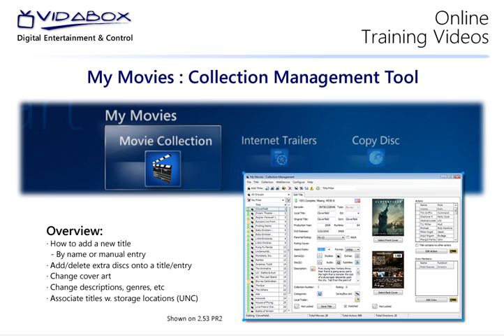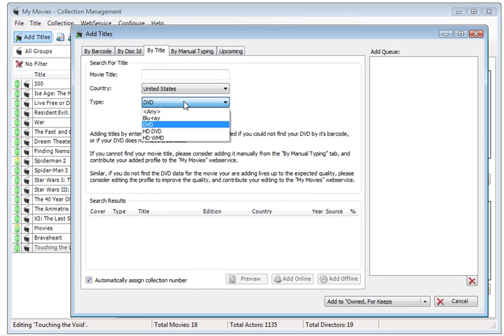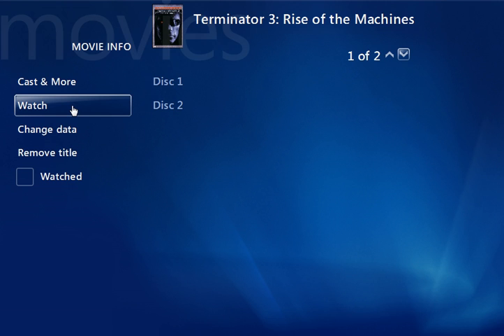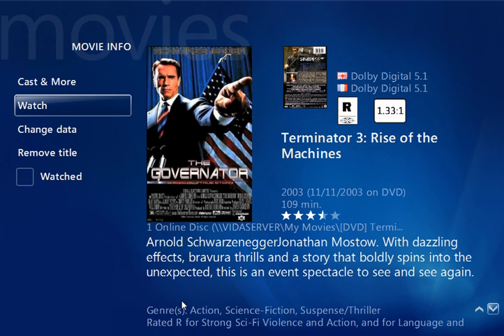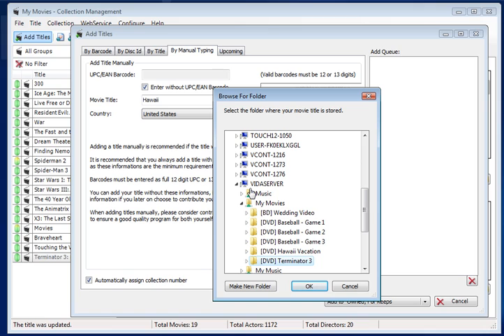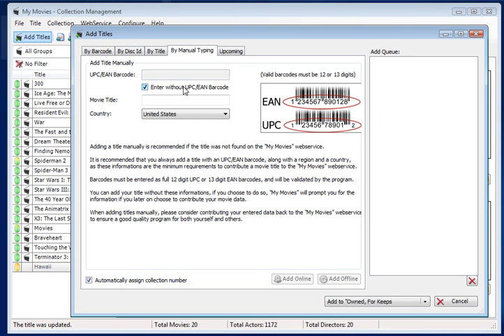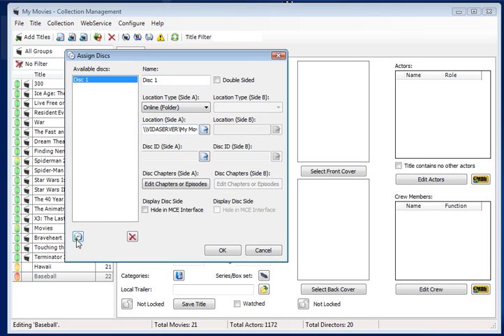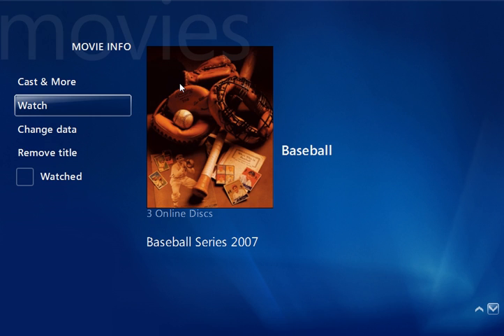VidaBox - Advanced Users / Dealers only - My Movies Collection Management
This video is recommended for advanced VidaBox users or dealers only.

VidaBox's My Movies Collection Management tool allows a user to add in movies into their collection by title or manual entry, and allows the full customization of cover art, plot, description, synopsis, and other related information.